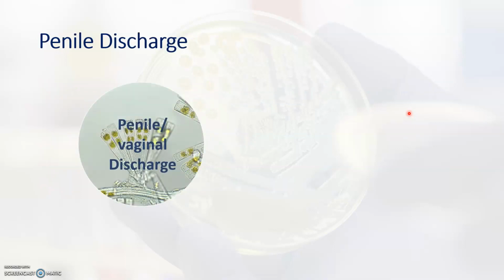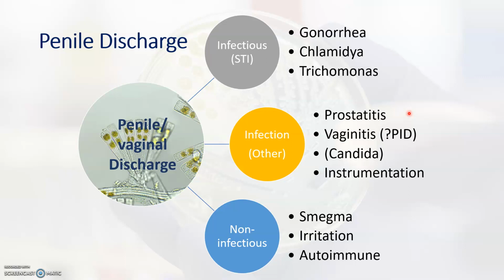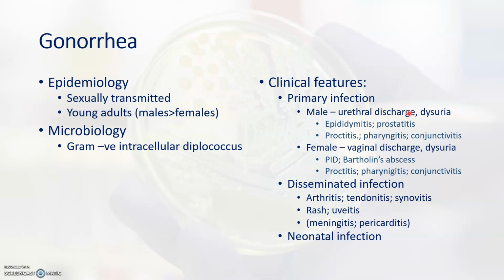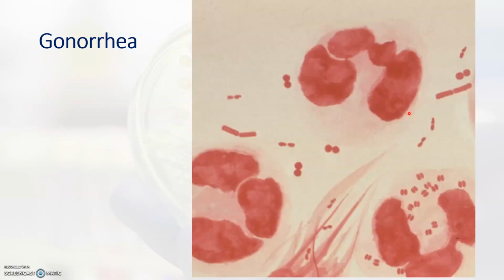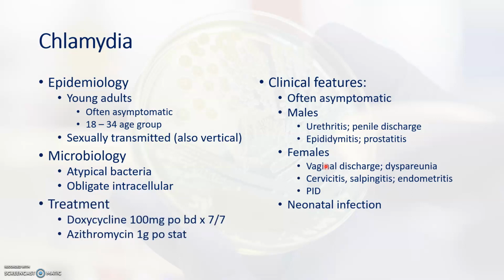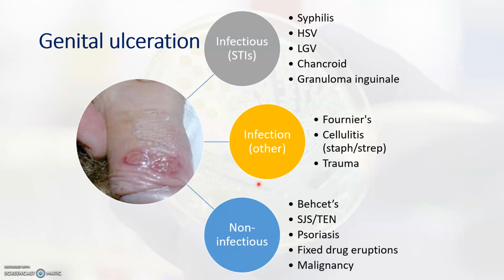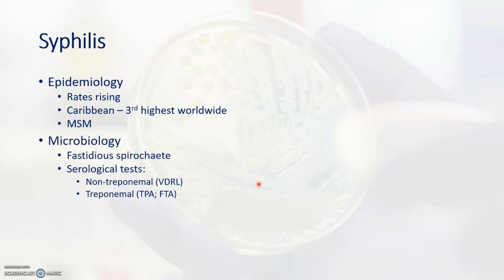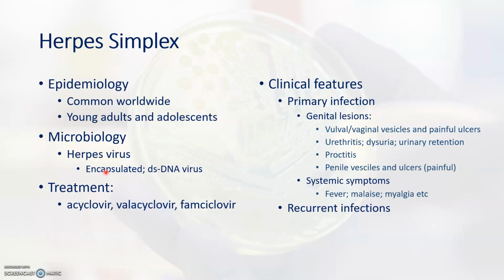DMPart1_SexuallyTransmittedInfections_20230609